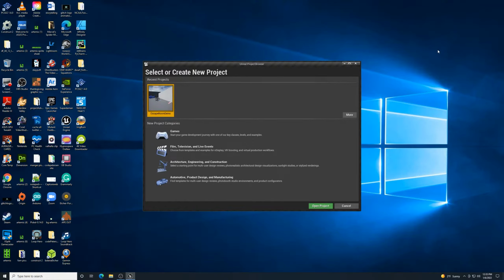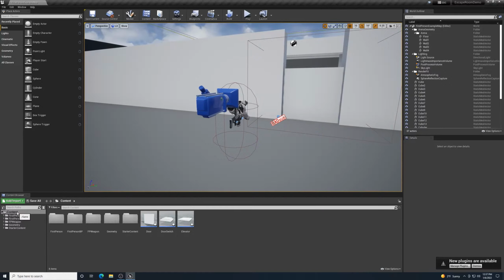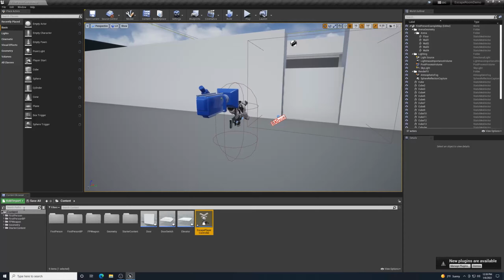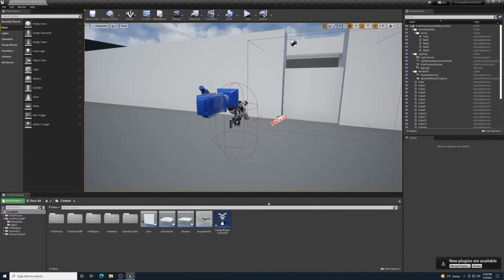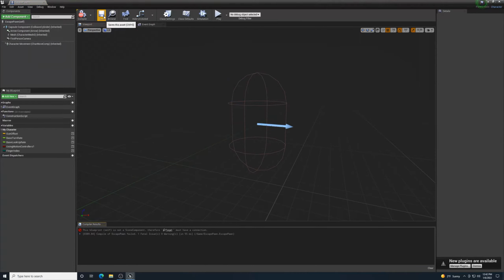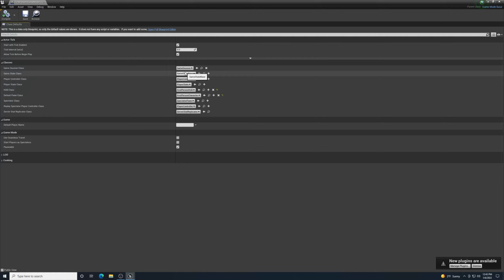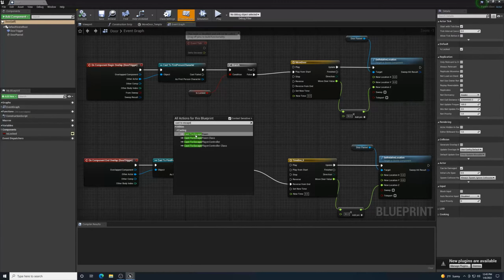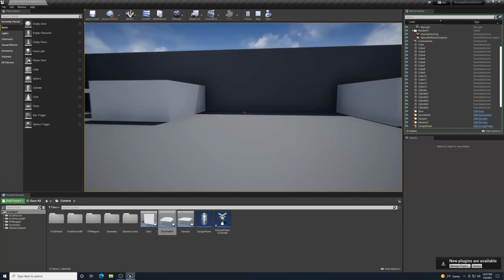Unreal Engine Basics 6: Escape Room Controller & Pawn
We will be creating a new player controller and pawn to use with our escape room demo in Unreal Engine.